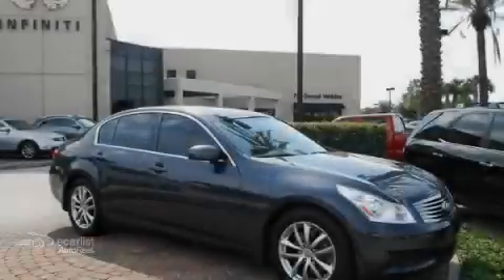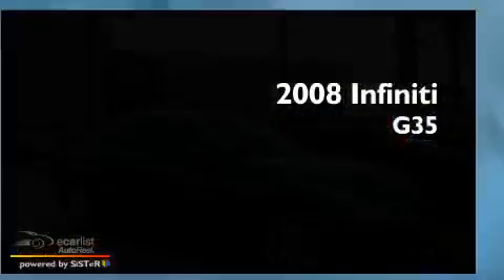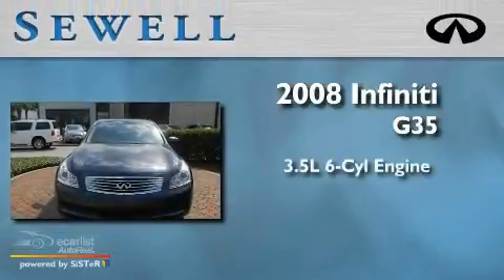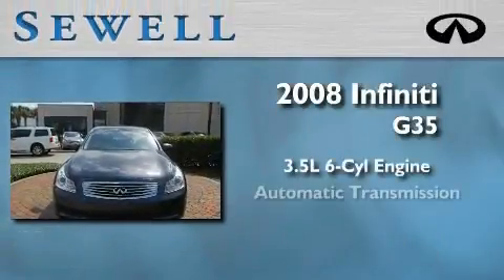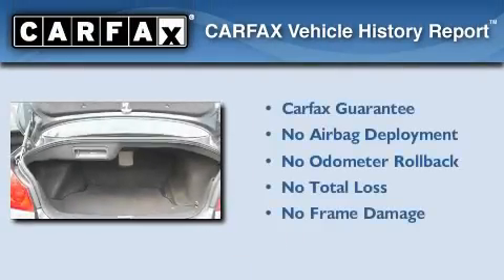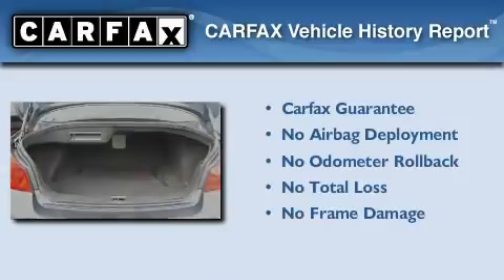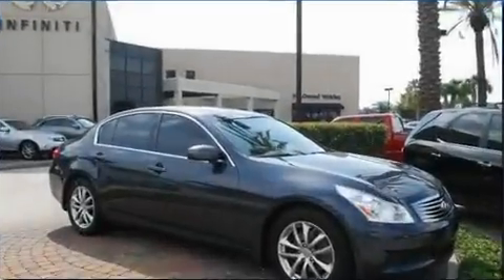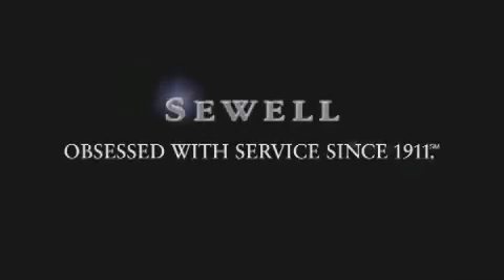2008 Infiniti G35 Sedan Certified Houston TX 77090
Year : 2008

 Make : Infiniti

 Model : G35 Sedan

 Engine : 3.5L DOHC 24-valve V6 aluminum engine

 Trans . : Automatic

 Exterior : Other

 Miles : 38,187

 Interior : Other

 17825 North Freeway

 Mission

 Values

 Preowned 2008 Infiniti G35 Sedan Houston TX